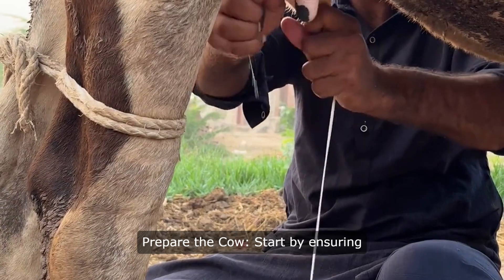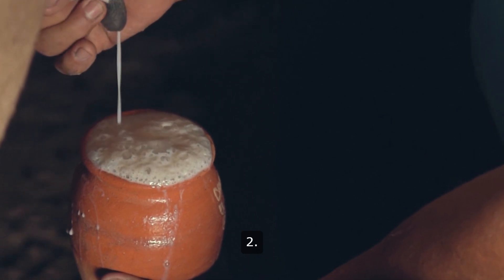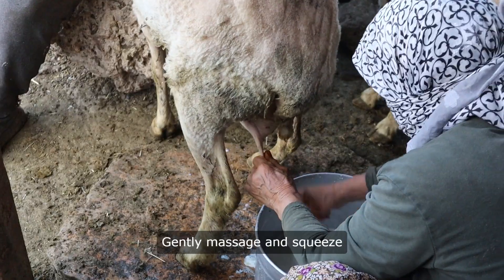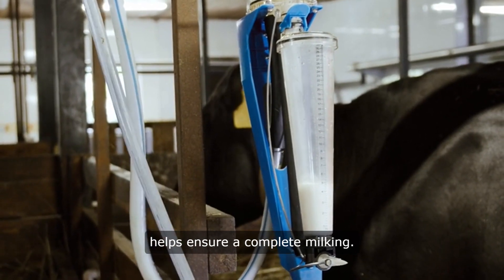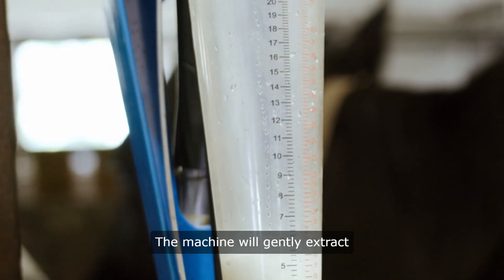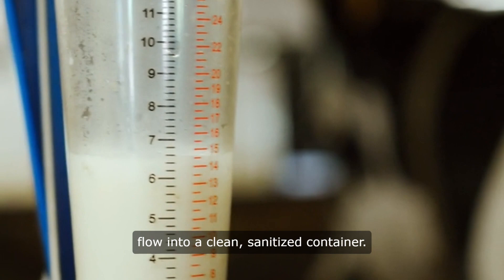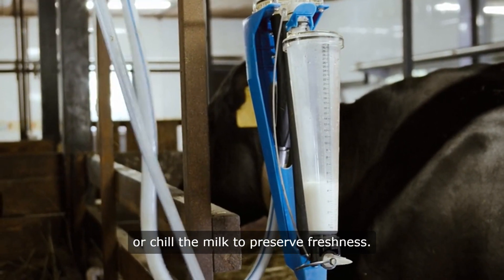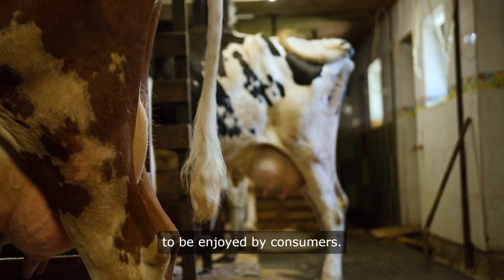How To Get Milk From A Cow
Milk is a staple of diets worldwide, with dairy farming serving as the backbone of the industry. At the heart of dairy farming are the cows, which produce the milk we rely on. However, the process of milking cows involves more than meets the eye. In this guide, we'll delve into the basics of milking cows, from understanding the process to maximizing efficiency and success on the farm. Whether you're a seasoned dairy farmer or considering owning your own dairy, this comprehensive guide will equip you with the knowledge and tips you need to succeed in the world of dairy farming.

Understanding the Basics of Milking Cows:
Milking cows is a fundamental aspect of dairy farming, with the process typically involving the extraction of milk from the cow's udder. Traditionally, milking was done by hand, with skilled workers trained to efficiently milk cows using their hands. However, modern dairy farms have adopted various milking technologies to streamline the process and improve efficiency.

1. Hand Milking:
Hand milking involves manually extracting milk from the cow's udder using the hands. While this method is labor-intensive and time-consuming, it allows for a hands-on approach to milking and provides an opportunity for close inspection of the cow's udder health. Hand milking requires skilled workers trained in the art of milking cows and is still practiced on some small-scale dairy farms and in developing countries where technology is limited.

2. Machine Milking:
Machine milking, also known as mechanical milking, involves the use of milking machines to extract milk from the cow's udder. Milking machines consist of a pulsating vacuum system that stimulates milk flow and collects the milk into a storage tank. Machine milking is faster and more efficient than hand milking, allowing dairy farmers to milk larger herds of cows in less time. Milking machines are equipped with sensors and alarms to detect any issues with milking, such as improper attachment or low milk flow.

Maximizing Efficiency and Success in Dairy Farming:
Maximizing efficiency and success in dairy farming requires careful planning, attention to detail, and a commitment to best practices. Here are some tips for achieving success in the dairy industry:

1. Train Workers:
Ensure that workers are properly trained in milking techniques, equipment operation, and cow handling procedures. Proper training is essential for maximizing efficiency, minimizing stress on the cows, and maintaining milk quality and safety standards.

2. Invest in Technology:
Consider investing in modern milking technologies such as robotic milking systems, which automate the milking process and provide real-time data on milk production, cow health, and milk quality. Robotic milking systems offer greater flexibility and efficiency, allowing cows to be milked on their own schedule and reducing labor costs.

3. Maintain High Standards of Hygiene:
Maintain high standards of hygiene and cleanliness throughout the milking process to ensure the safety and quality of the milk. Clean and sanitize milking equipment regularly, and implement strict protocols for udder preparation, teat disinfection, and milk handling to prevent contamination and reduce the risk of mastitis and other udder infections.

4. Provide Nutritious Feed:
Provide cows with a balanced and nutritious diet to support milk production and overall health. Feed cows a diet rich in high-quality forages such as grass and alfalfa, supplemented with grains, minerals, and vitamins as needed. Ensure access to clean water at all times, as dehydration can negatively impact milk production and cow health.

5. Implement Regular Inspections:
Implement regular inspections of the milking equipment, cow housing facilities, and cow health to identify any issues or concerns early and address them promptly. Conduct routine udder health checks and milk quality tests to monitor the health and performance of the herd and ensure compliance with regulatory standards.

Conclusion:
Milking cows is a critical aspect of dairy farming, with the process playing a significant role in the success and profitability of dairy operations. Whether milking by hand or using modern milking technologies, dairy farmers must prioritize efficiency, cleanliness, and cow welfare to ensure the production of high-quality milk. By understanding the basics of milking cows and implementing best practices in dairy farming, farmers can maximize efficiency, optimize milk production, and achieve success in the dairy industry.